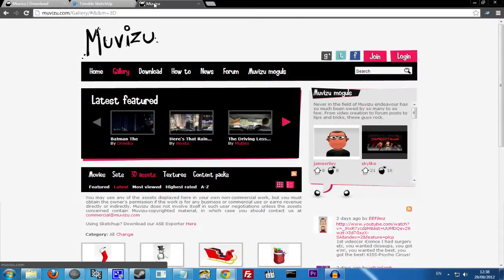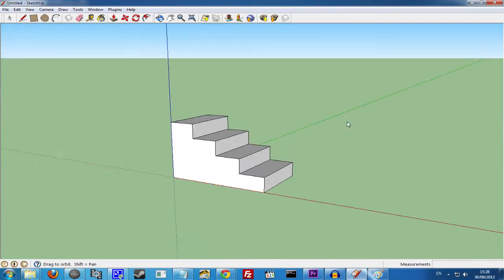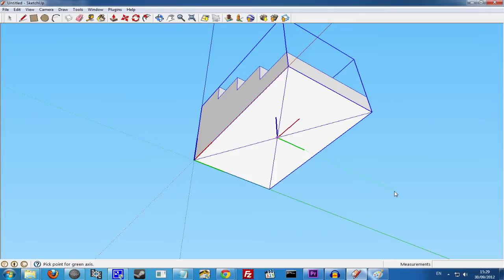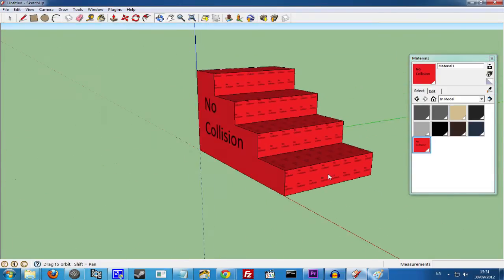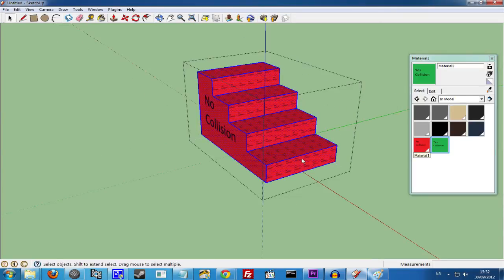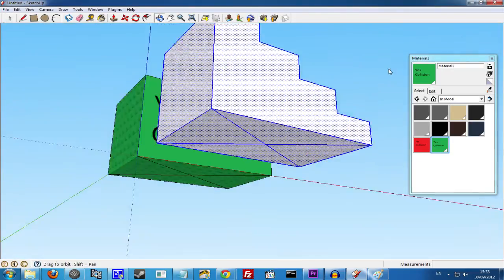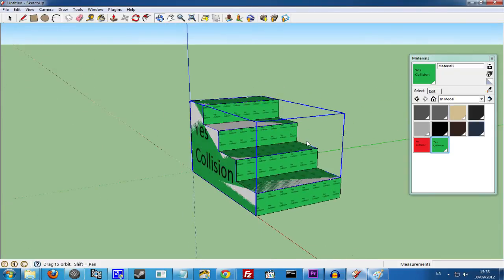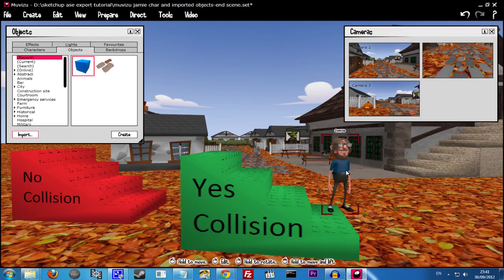Sketchup collision made easy in Muvizu 3D animated hint and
Learn how to download, install, export and import ASE files from Sketchup to Muvizu using a free plugin for Sketchup.    Step 2: Install the plugin into program files x86 google google sketchup 8 plugins Just copy and paste the downloaded plugin file into your sketchup plugins folder Step 3: Create a model, with collision and export it by making it a component. Create a similiar model for the collision and make it a component as well. Then go to Plugins, Muvizu ASE exporter, Export ASE format and select the appropriate geometry and collision.    Step 4: Go to Muvizu and then select Create, Object. Click on the import button and select the recently exported ASE file. Thats it Happy modelling Credits: ASE objects in the Muvizu scenes Autumn leaves texture Swoosh sound - Rope swoosh 3 by benboncan